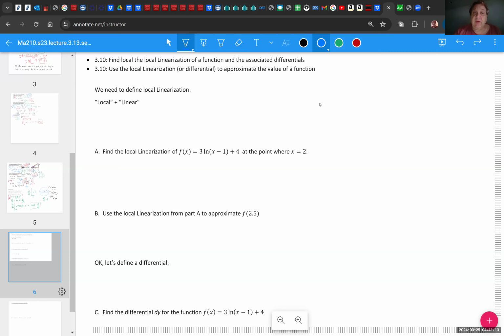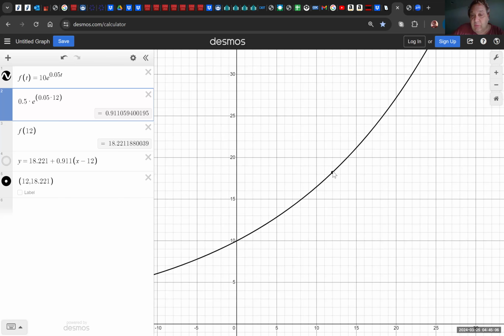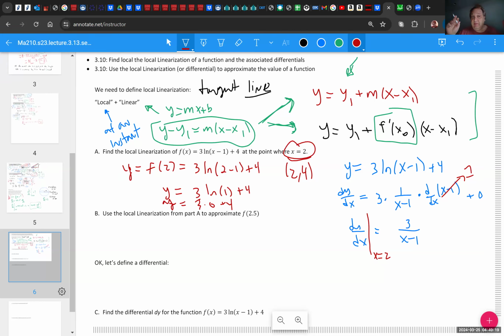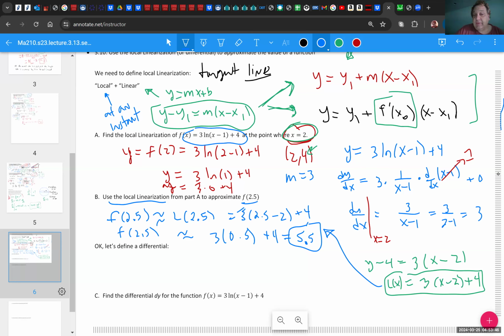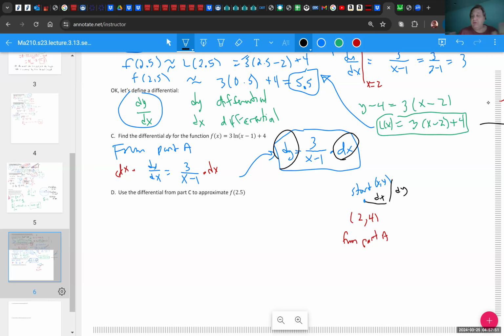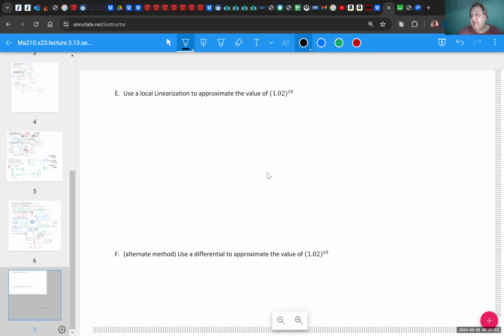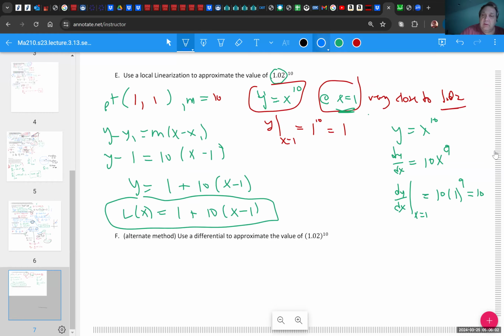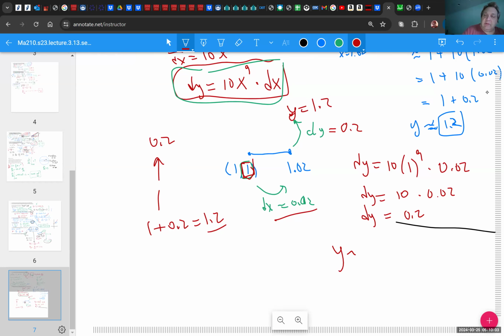Math 210 Lecture 3.10